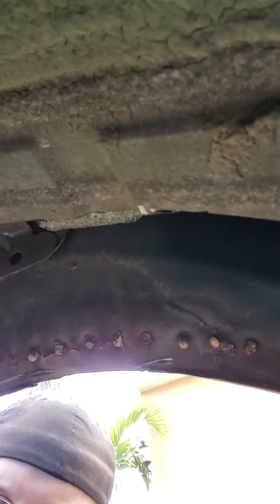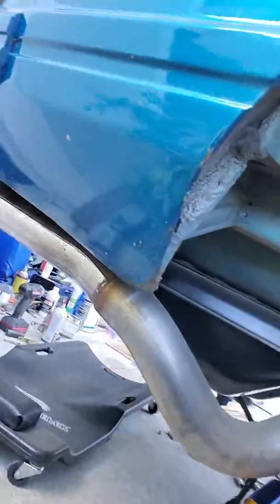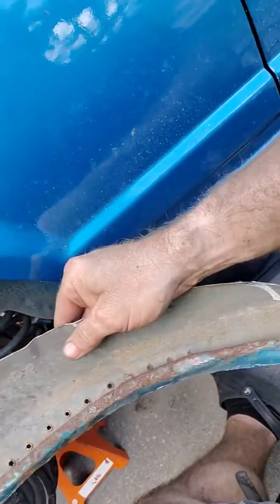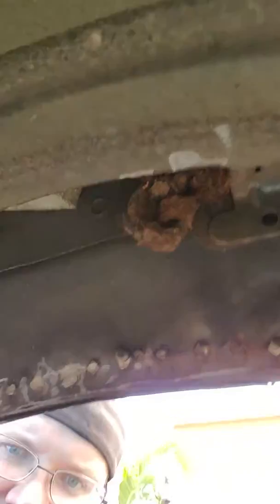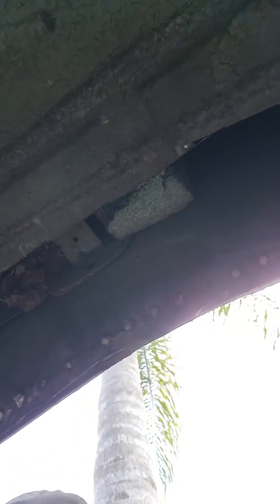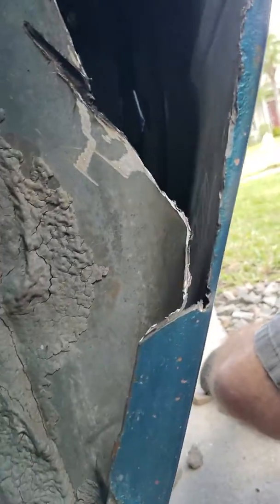Fender clearance for the SN95 axles on Foxbody with 15x10 welds and 275/60/15's.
Vid's are out of order but this is after starting the 5 lug swap, did the UPR rear differential cover, and swapped in the SN95 axles and rear Disk Brakes.  This was the rear fender trimming  and cutting out the drilled and bondo laden inter-rear fenders.  STill have to do some cleaning and sealing back there and also weld some panels back there to properly close off the wheelwell from inside.